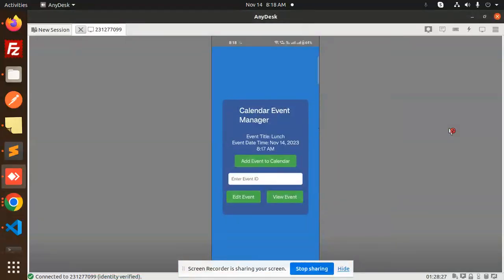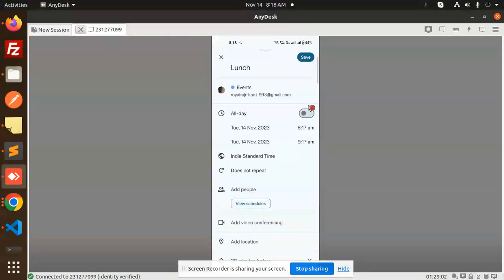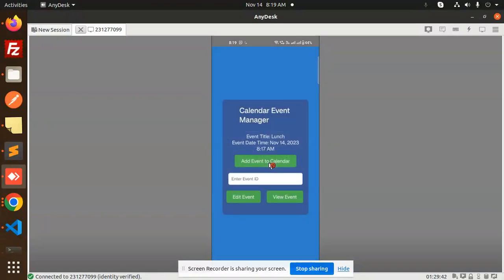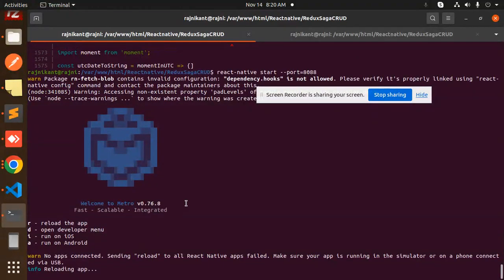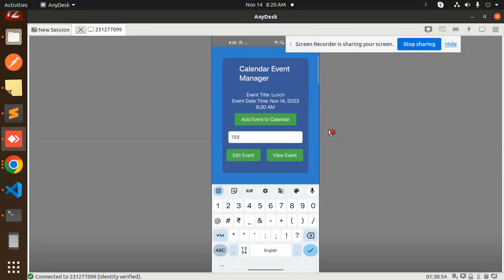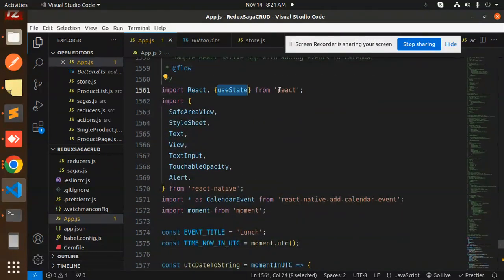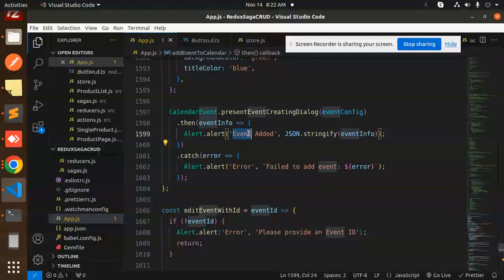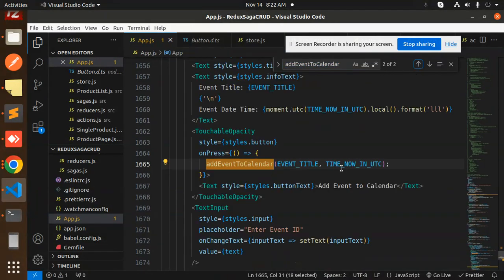How to create Calendar events in React Native App | Adding events to calendar React Native Tutorial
Adding events to calendar React Native Tutorial
How to create Calendar events in React Native App
 Add Event in Google Calendar from React Native App
How do I add an event to my calendar in react native?
How do I create a custom calendar in react native?
How do I add an event to my calendar app?
How do I add a calendar to react app?
react-native-add-calendar-event
How to add calendar event in react-native?
How to integrate Google Calender in react native?
React Native calendrer working properly but I want if add ...
Add event to calender in React Native
Add Event in Device's Calendar from React Native App
Add Events To Native Calendar In React Native

Nest